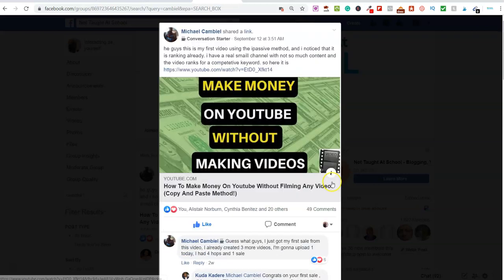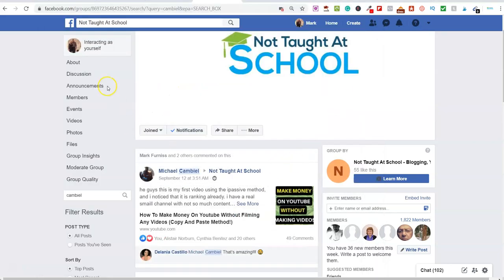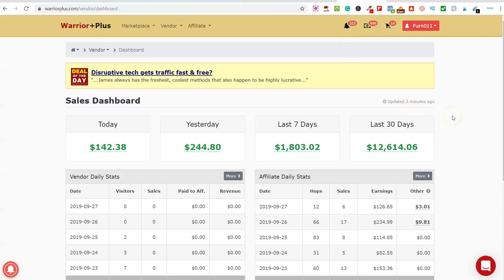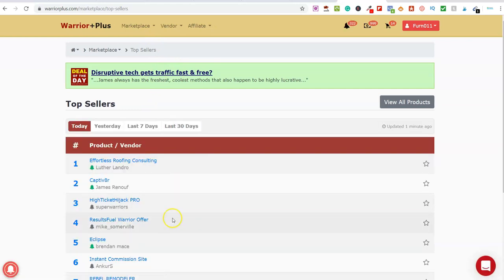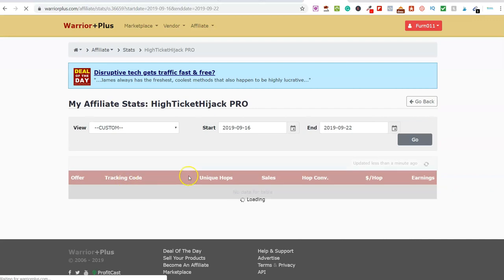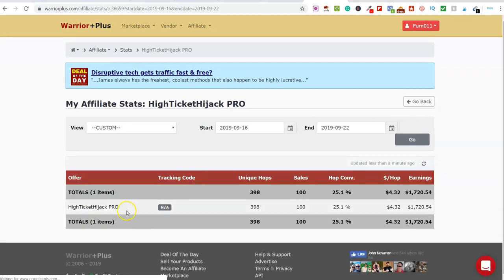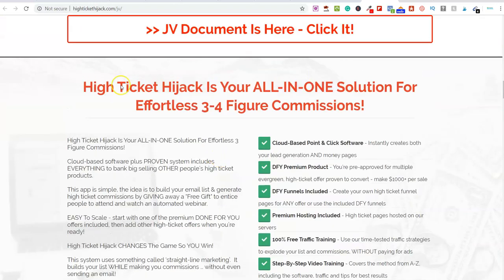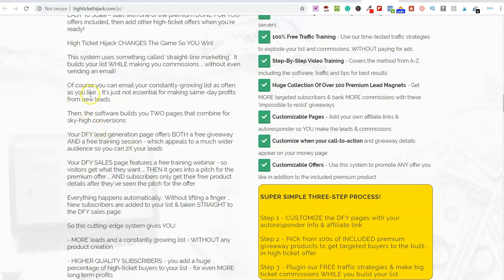Over $12,000 In 30 Days Using This Method 🔥 FREE TO START 🔥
Welcome To Todays Video - Over $12,000 In 30 Days Using This Method 🔥 FREE TO START 🔥

In this video, I am sharing how I managed to earn over $12,000 in the last 30 days using free traffic and tools.

I also share results from people who I have shared this method with.

➡️ 4 Day FREE Expert Training To Build A Proper Online Business